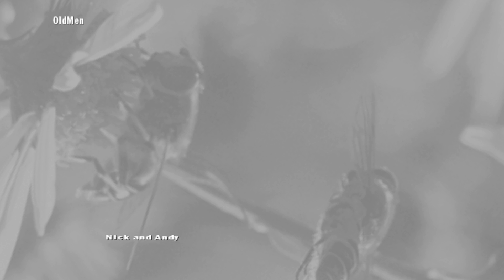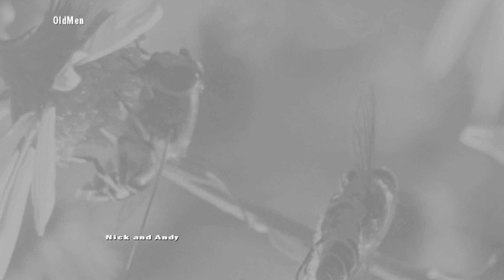Old Men (comedy) by Nick and Andy feat. Fondu - Track-a-Day Challenge